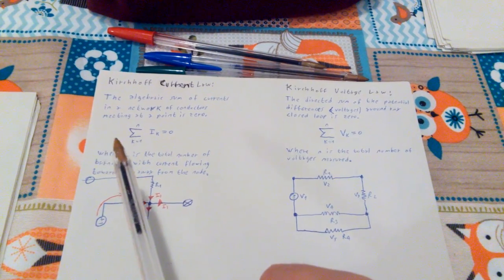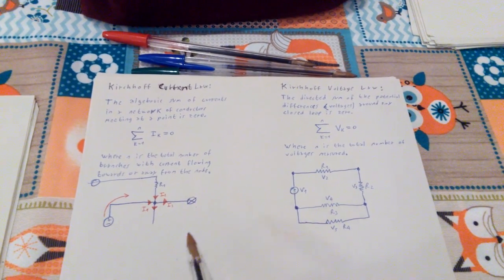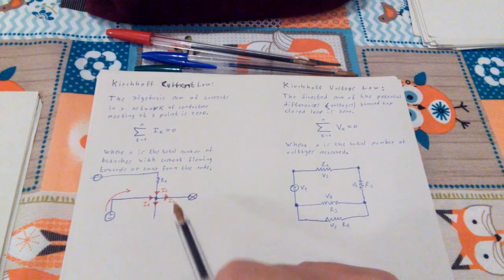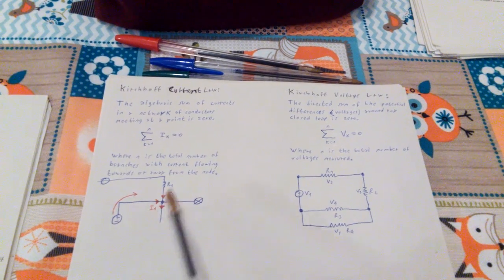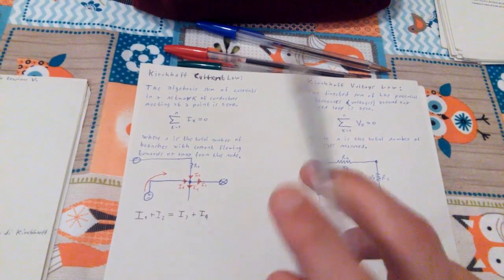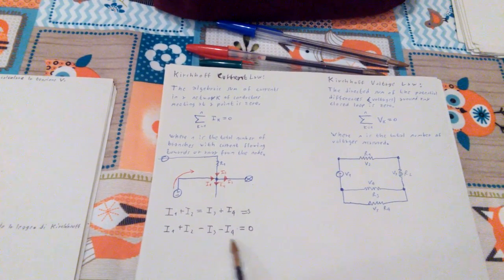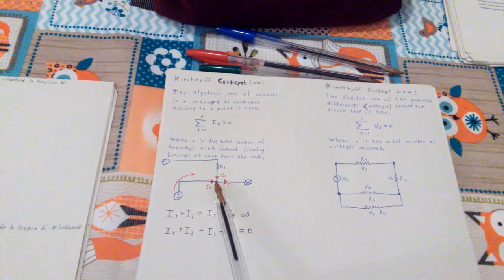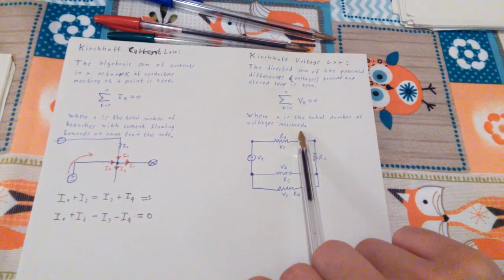Circuit Analysis Basics Episode 09 - Kirchhoff Current Law & Kirchhoff Voltage Law